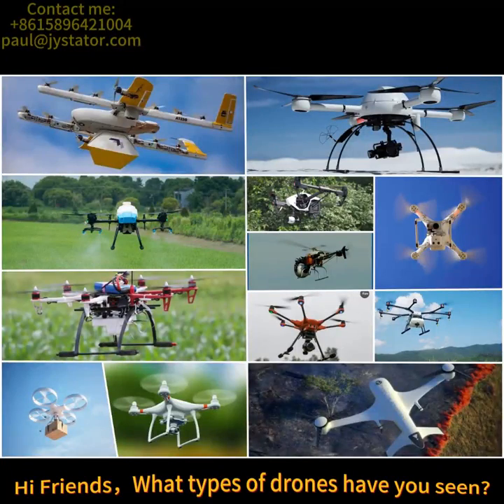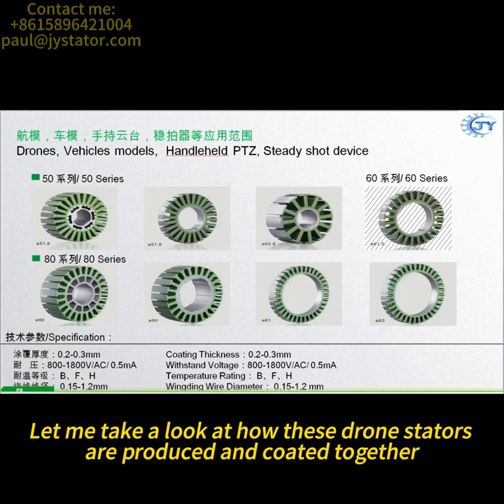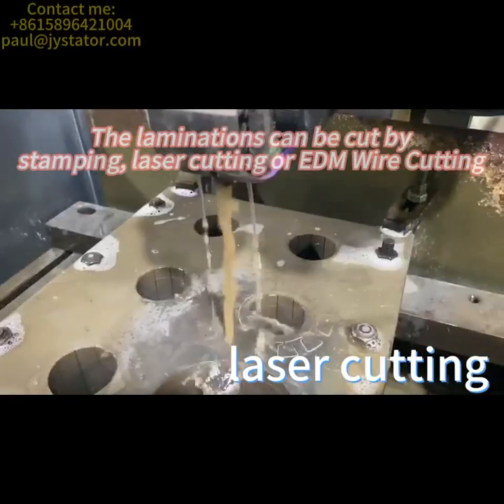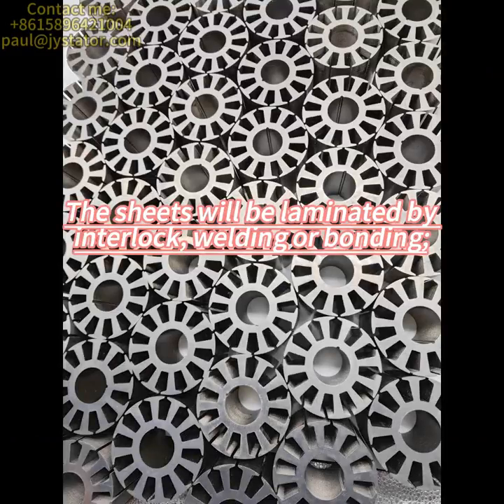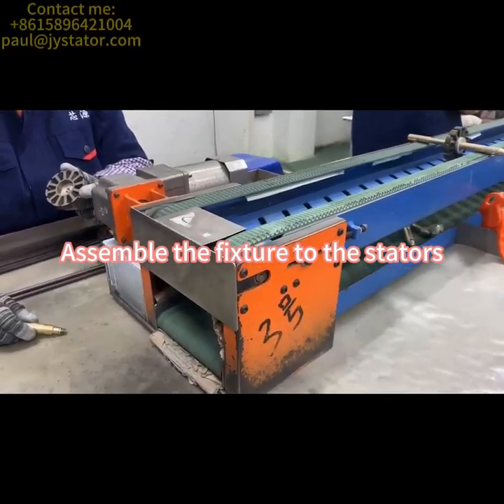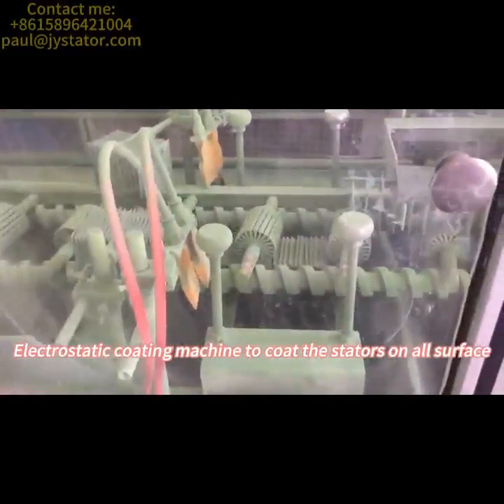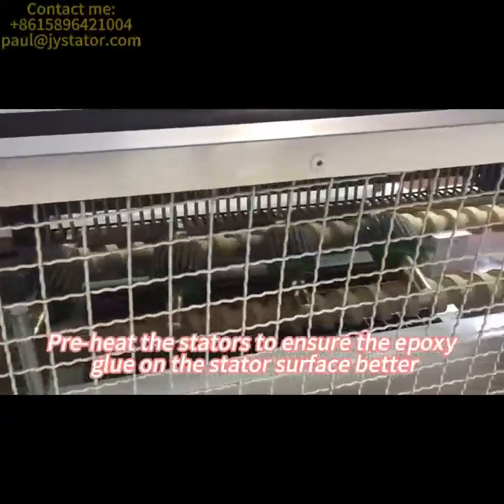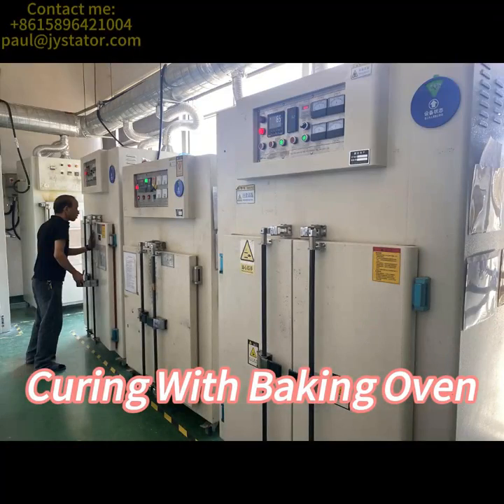UAV Drone Stator production line and manufacturing process introduction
This video introduced whole process of how to produce drone and UAV Stators with stamping machine, stamping tooling and electrostatic coating machine; most of drone stators are made from 0.2mm laminations or thinner laminations and over 90% of drone stators used epoxy powder coating as slots insulation which is friendly to machine winding;
JYSTATOR Has over 10 years of stator production experiences on drone stator manufacturing ;
if you would like to build up your drone stator production line, we can also support and help you to provide technical support